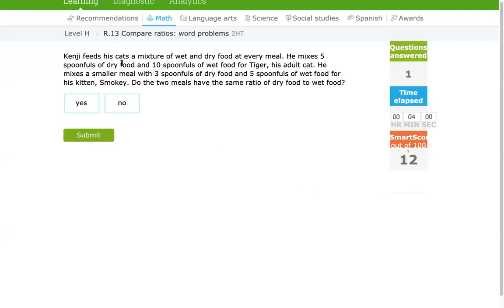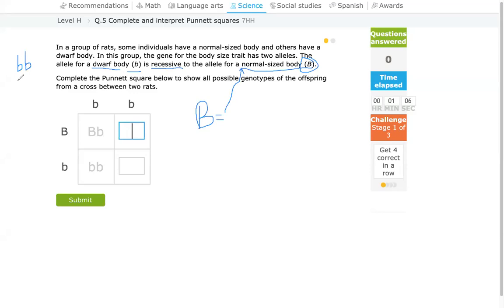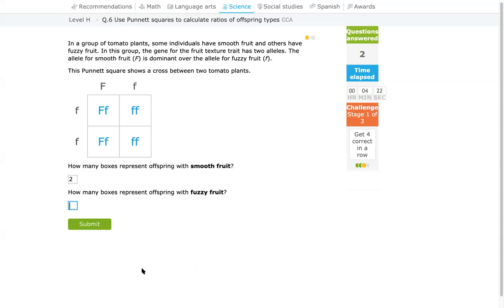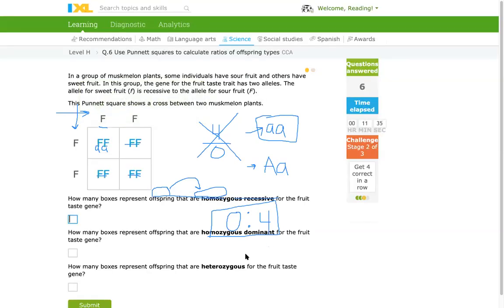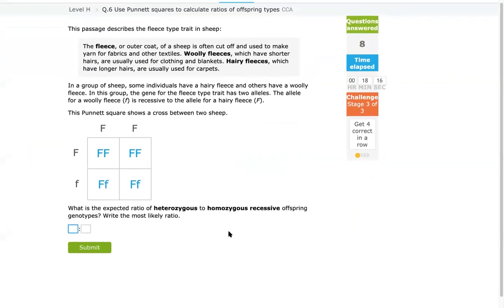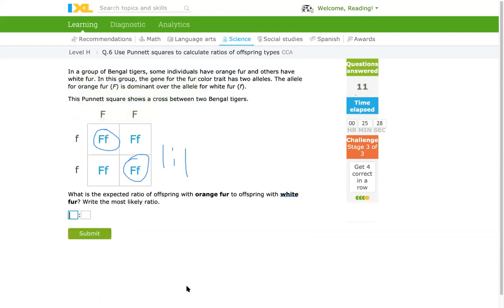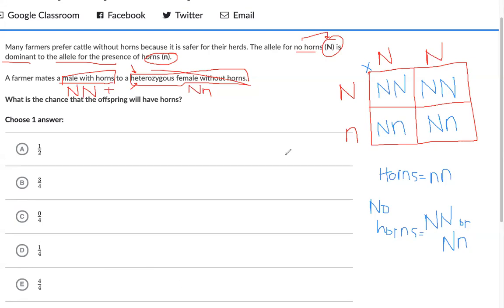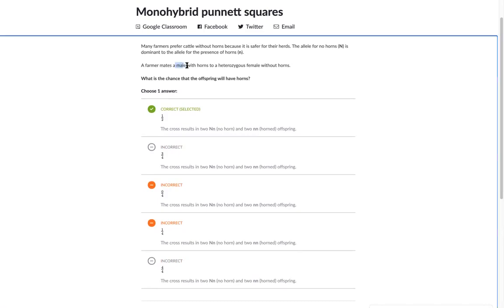GED Science Class: Punnett Squares & Ratios